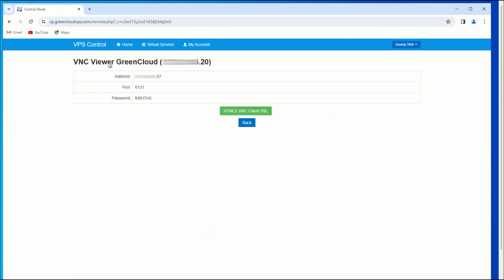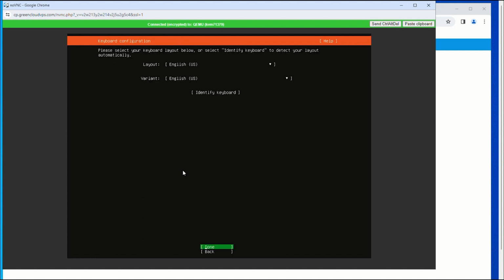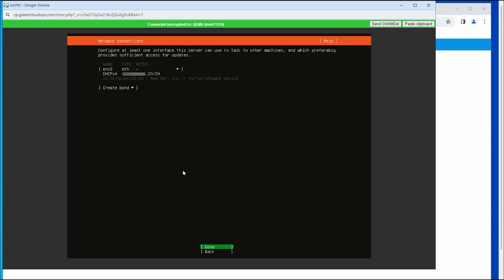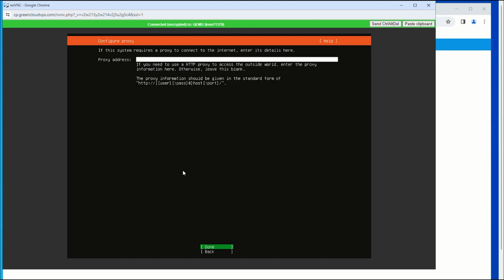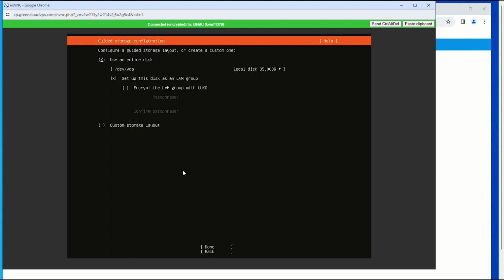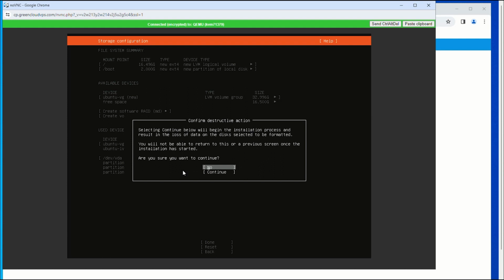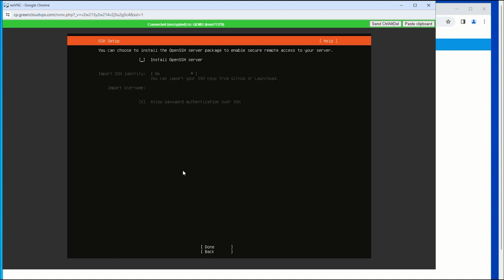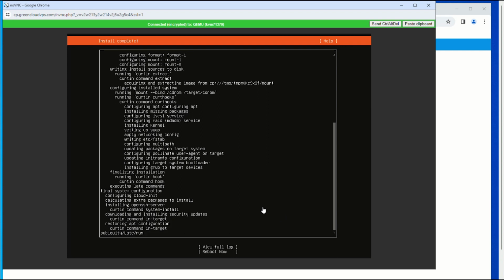How to install Ubuntu Server 22.04 LTS iso in SolusVM Control Panel | VPS Tutorial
Ubuntu Server is a variant of the standard Ubuntu you already know, tailored for networks and services. It’s just as capable of running a simple file server as operating within a 50,000-node cloud.
Unlike the installation of Ubuntu Desktop, Ubuntu Server does not include a graphical installation program. Instead, it uses a text menu-based process.